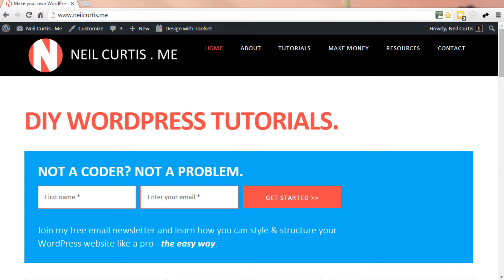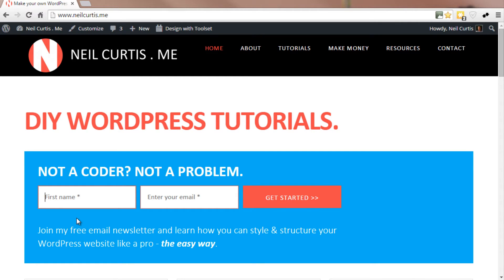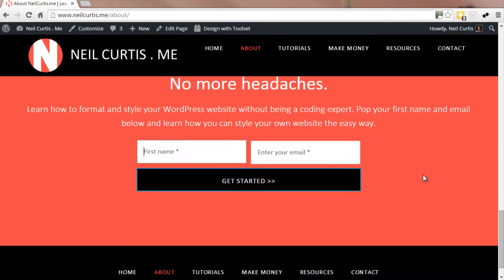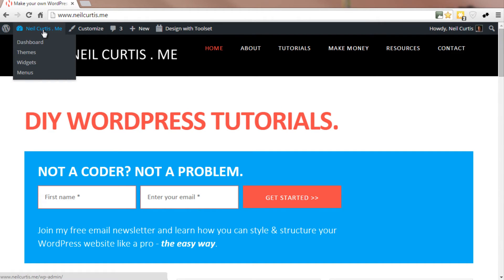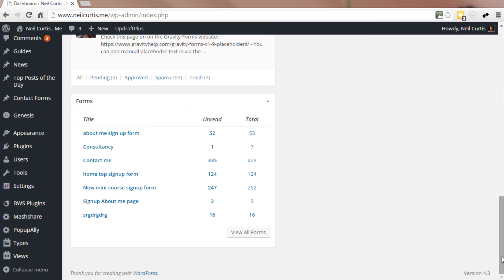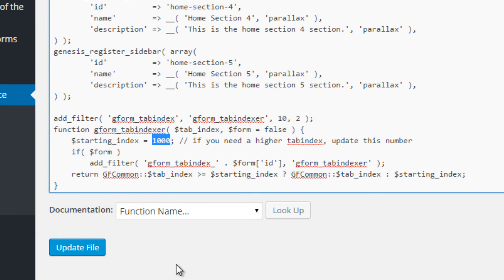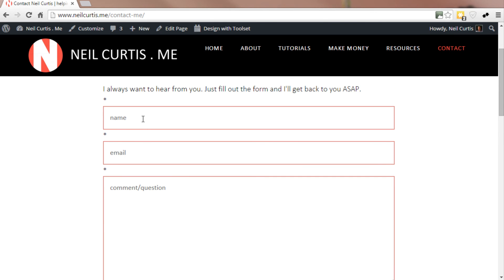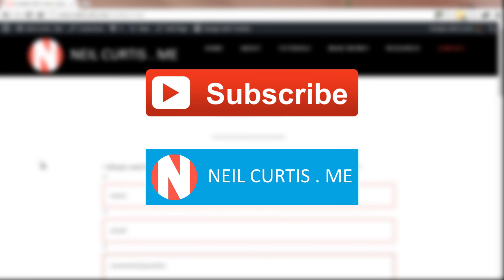How to fix Gravity Forms Tab Index Bug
- This short video shows how to fix the tab index issue with Gravity Forms.

If you are experiencing the bug where when you press the TAB key on your keyboard instead of jumping to the next field in your form it jump to a different form or does something you do not expect.

You can add some code to the WordPress functions.php file and this will hopefully fix the TAB issues. It did for me.

Code for functions.php file - just copy & paste at the very bottom.

SORRY. YOUTUBE WILL NOT LET ME PASTE THE CODE.

to get this code.